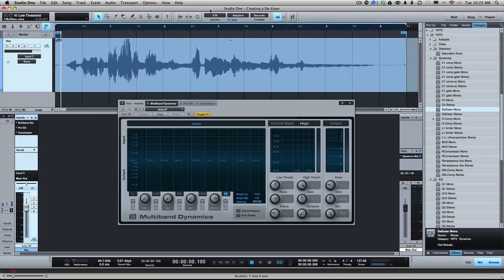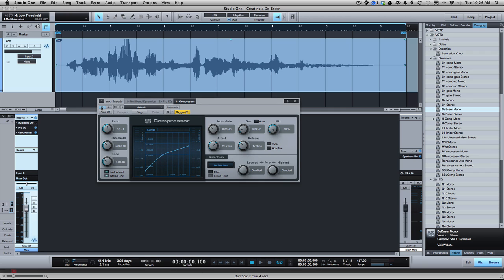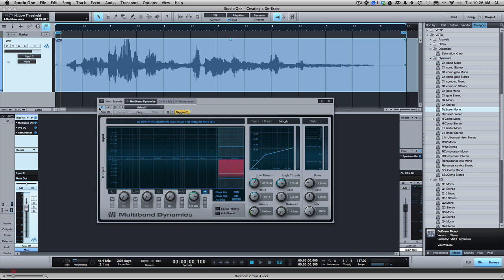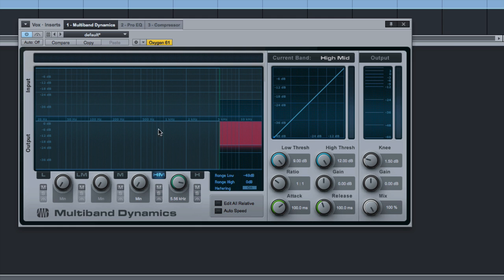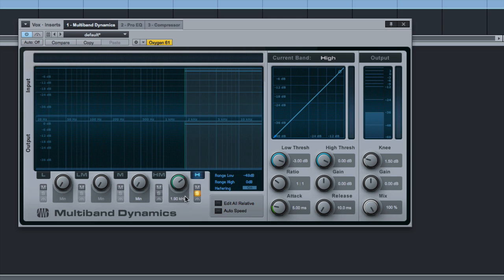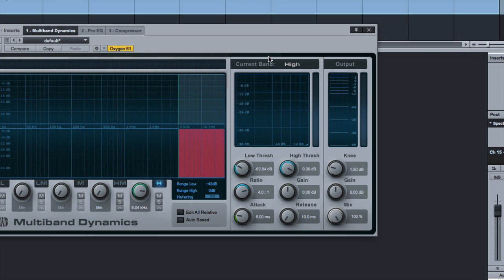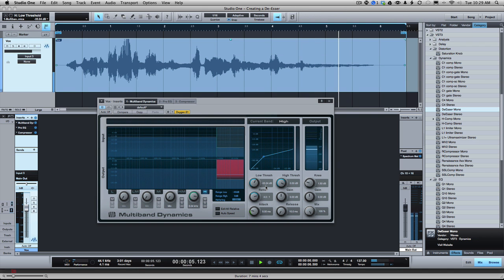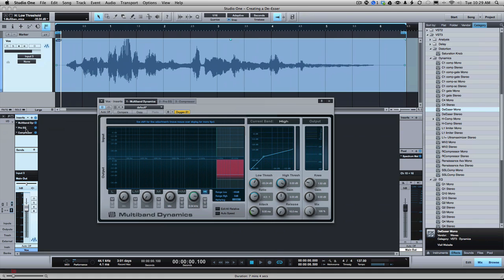How to Create a DeEsser